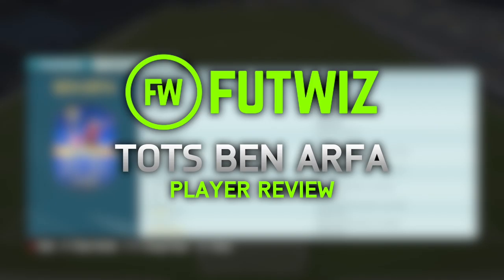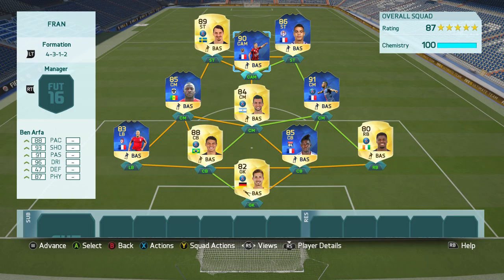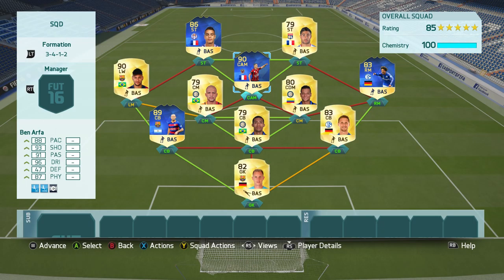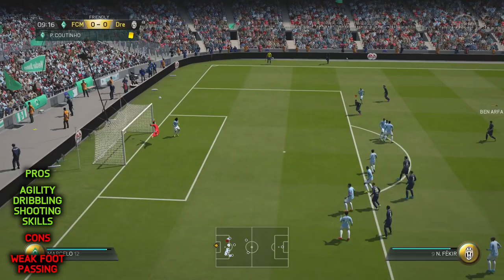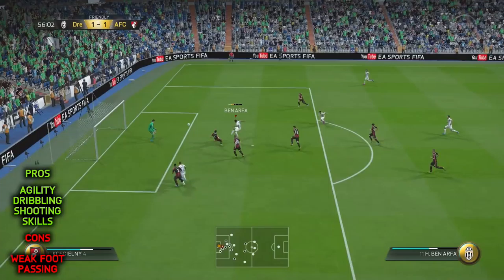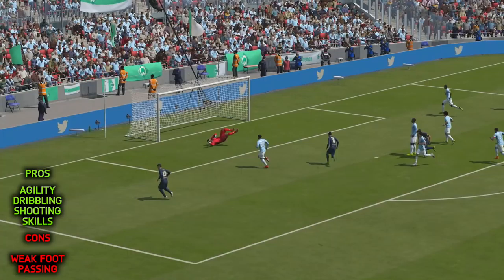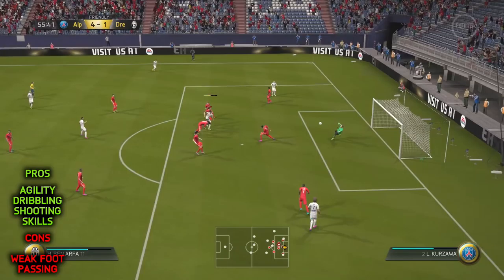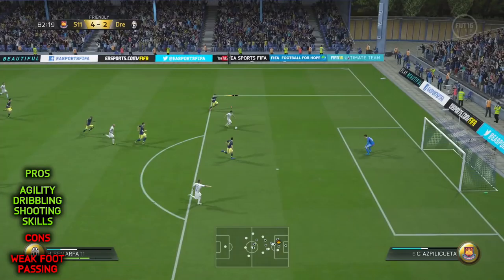TOTS BEN ARFA (90) *THE DRIBBLING KING* PLAYER REVIEW (FIFA 16 ULTIMATE TEAM)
ARTIST -
Jim Yosef